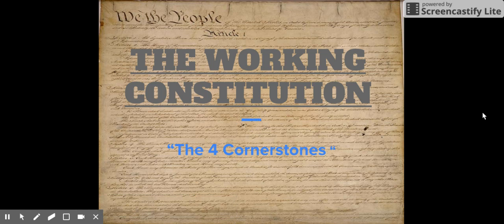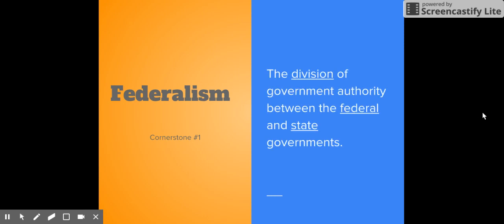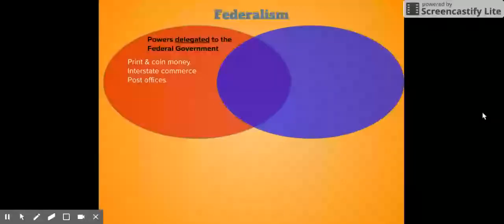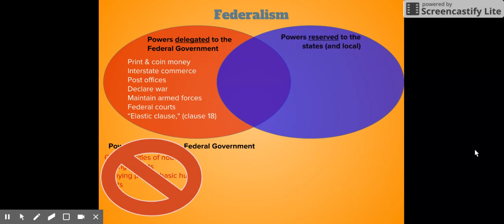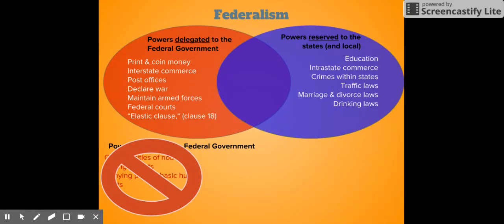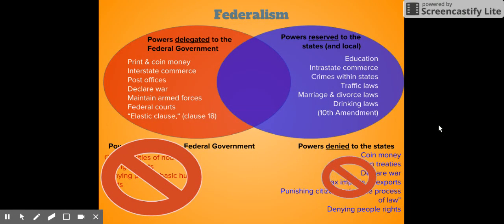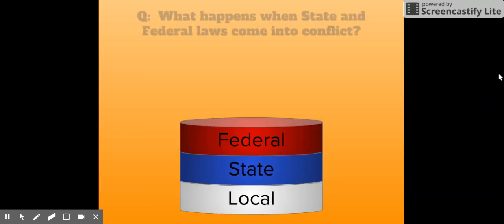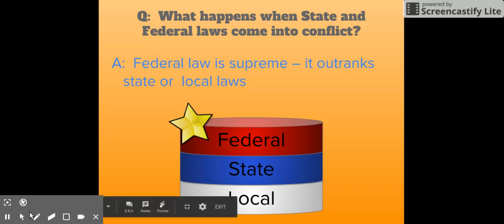The Working Constitution Part 1: Federalism